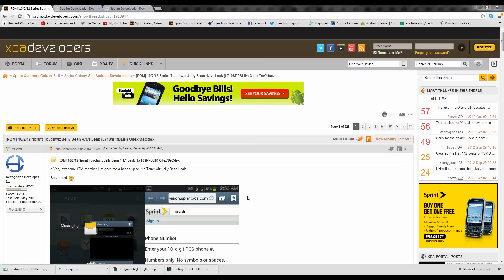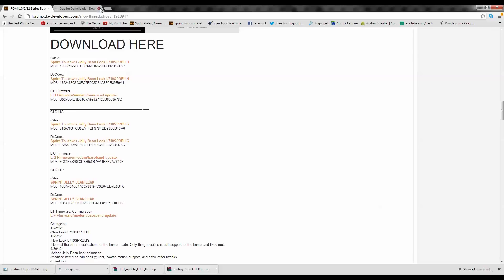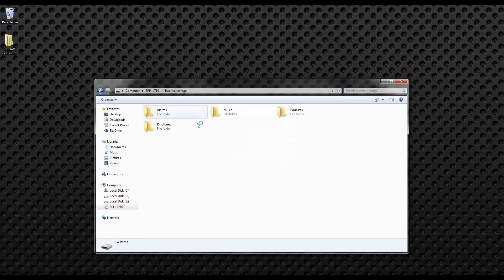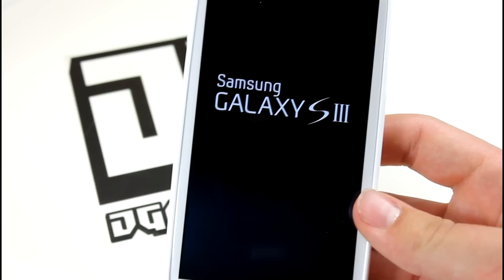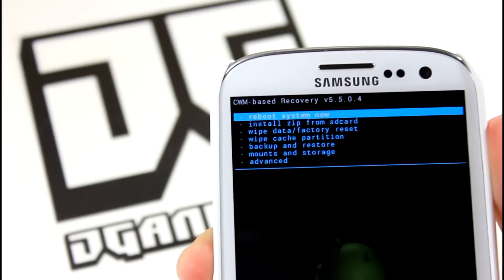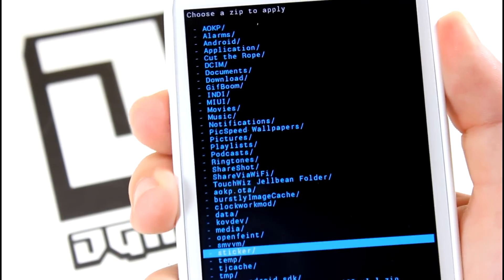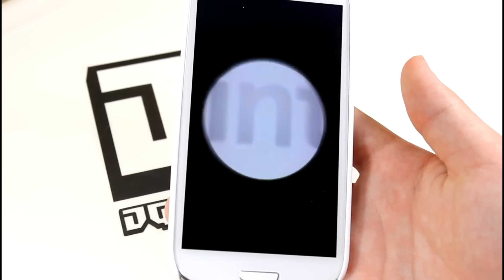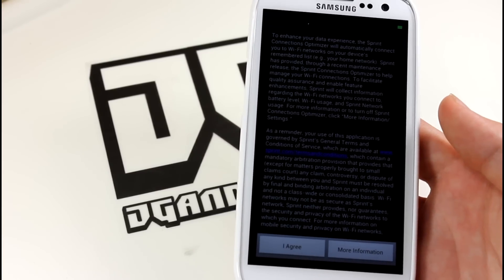How to Install Touchwiz Jellybean 4.1.1 on Sprint Galaxy S3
I highly recommend installing this if you are on stock rooted Android 4.0. It is very smooth and has a lot of new cool features!